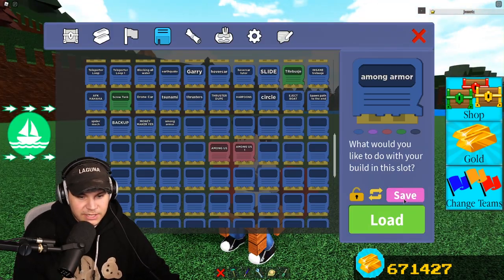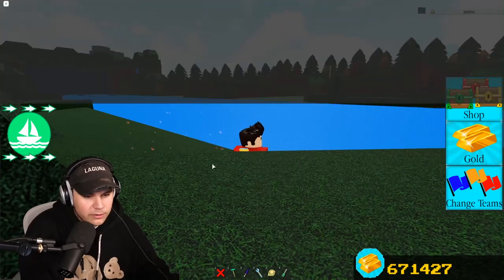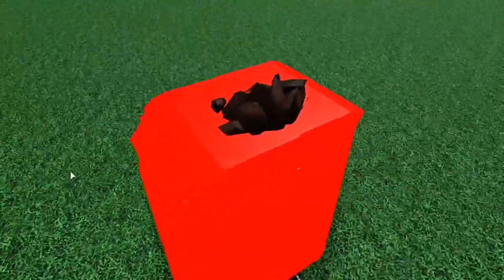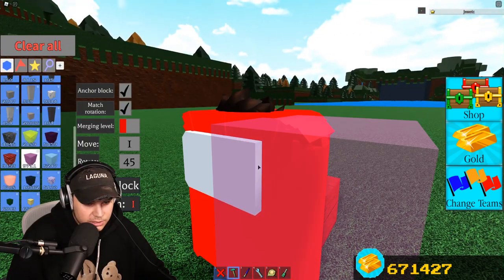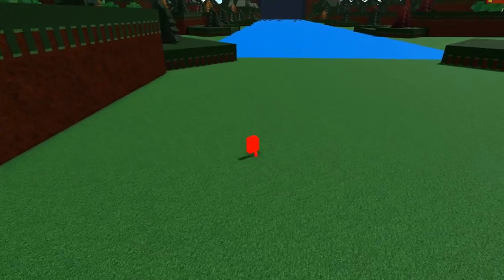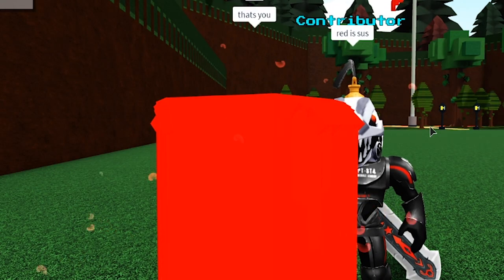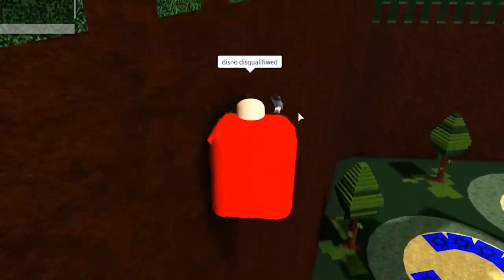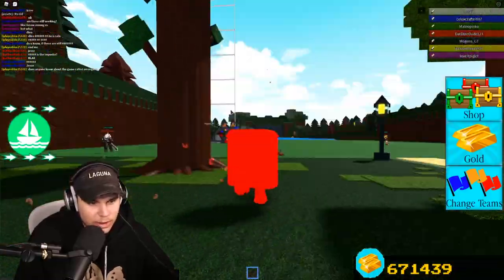AMONG US ARMOUR IN BUILD A BOAT!!!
Today we build some awesome among us armour in Build a Boat!